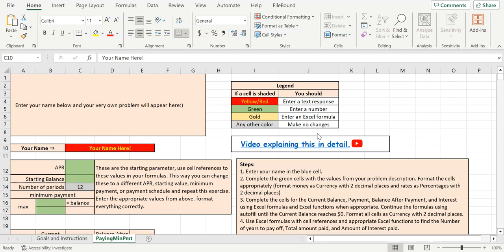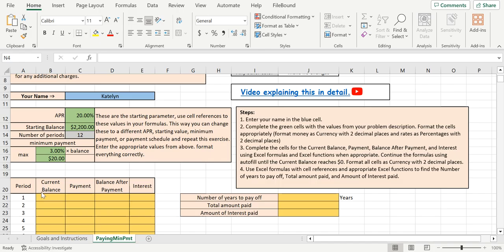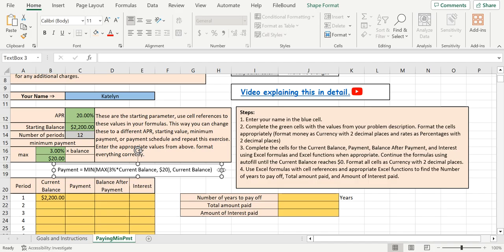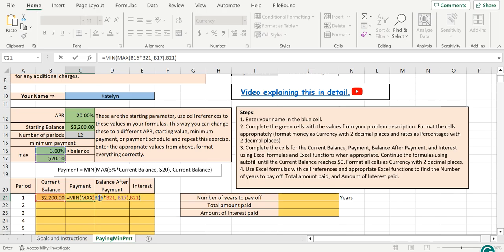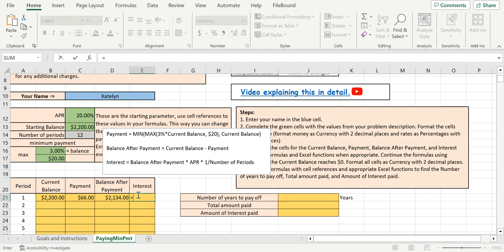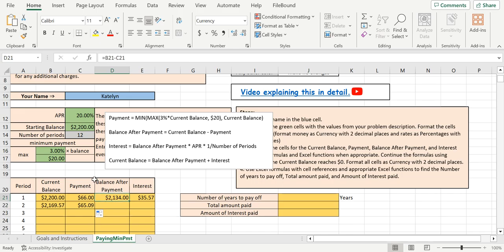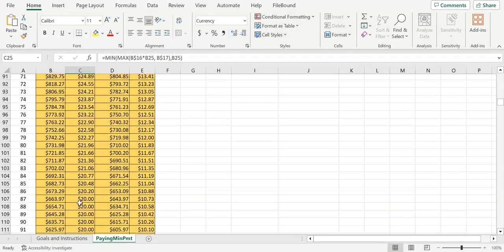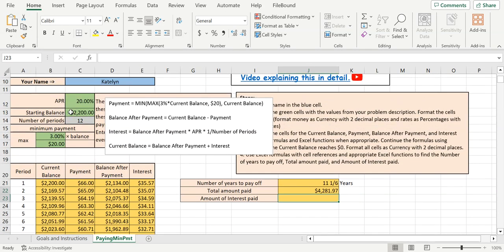MAT-144 BSN Topic 4 DQ 2 Video Explanation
This video provides and explanation for Topic 4 DQ 2 in MAT-144 BSN.